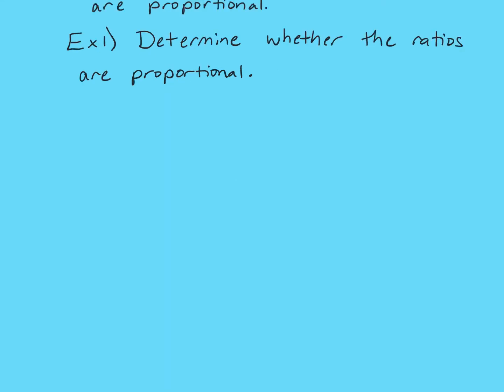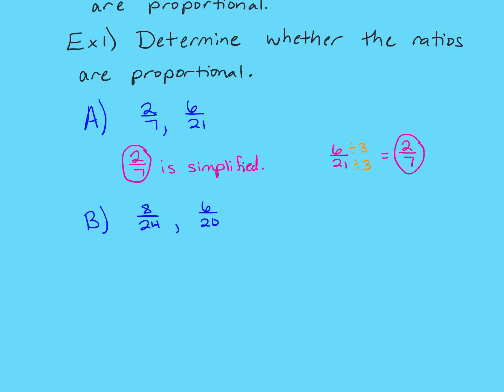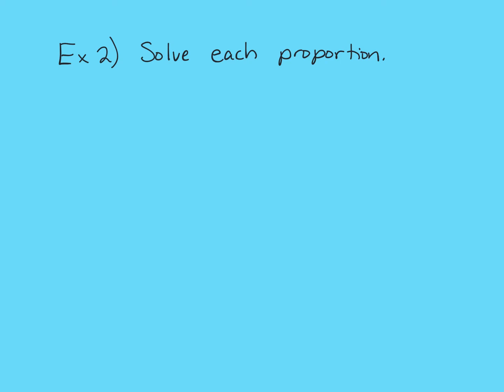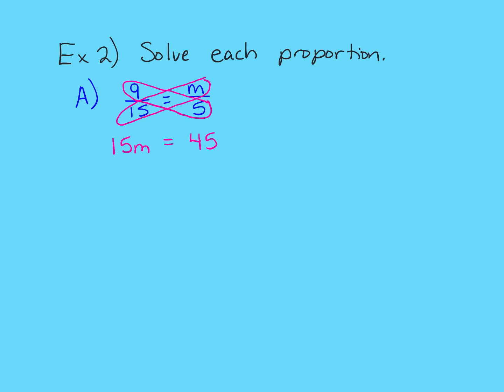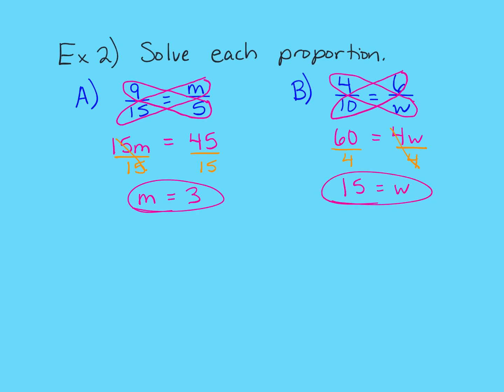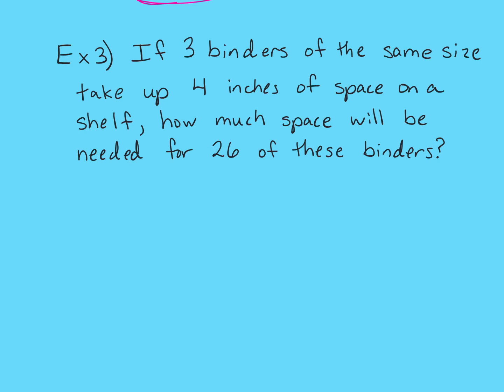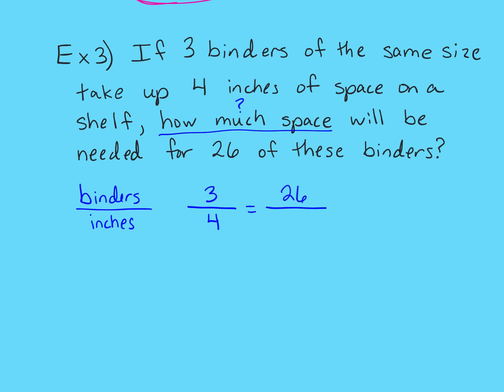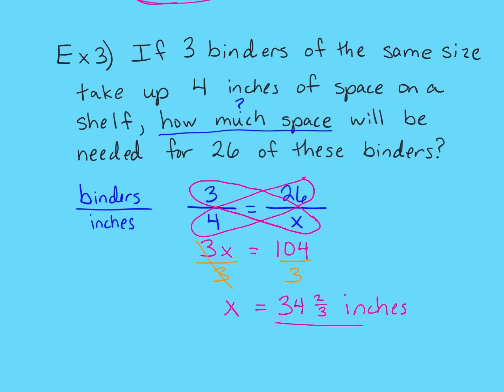7th 2-3A Proportions.mp4